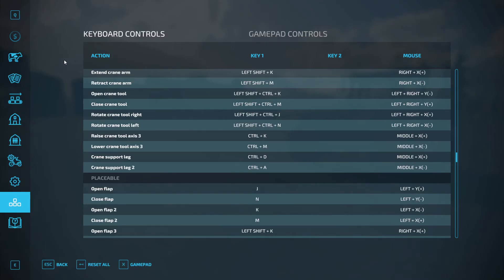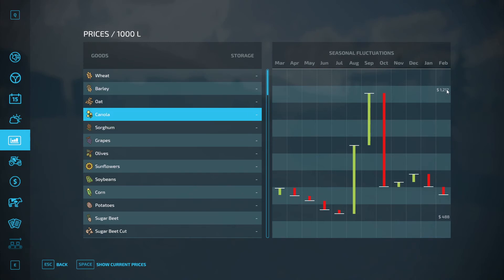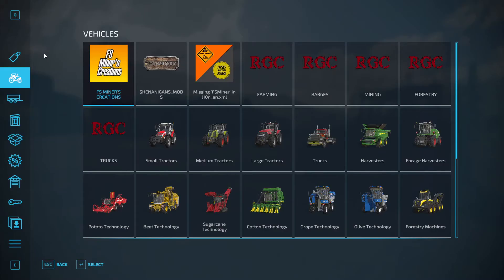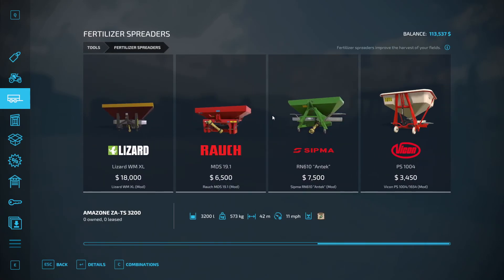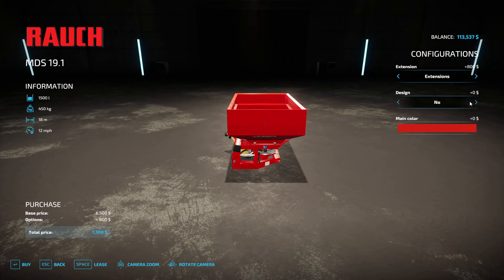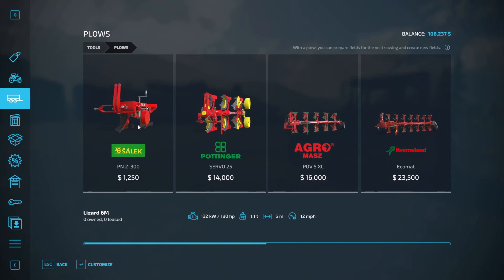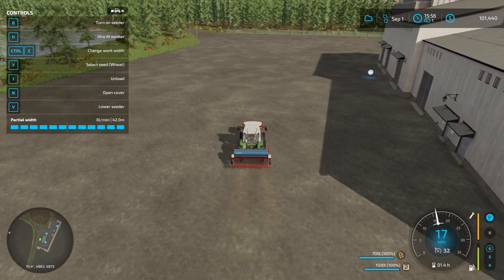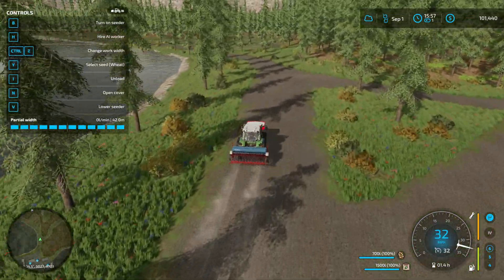FS22 Surviving The Yukon - Episode 4 - Mining Contract & First Sowing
Farming Simulator 22 role-play series on the Yukon Valley map. Hardcore settings, no money and debt to pay. We are trying to build a farm in the Yukon to finance the start of a gold mining operation.